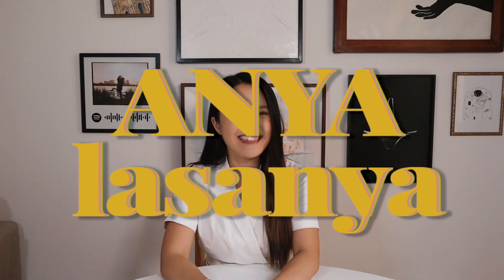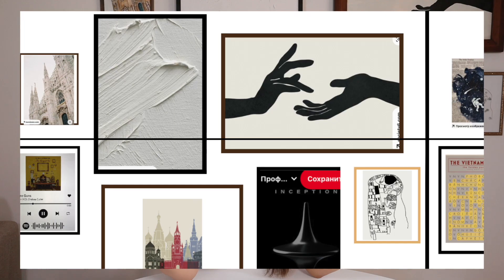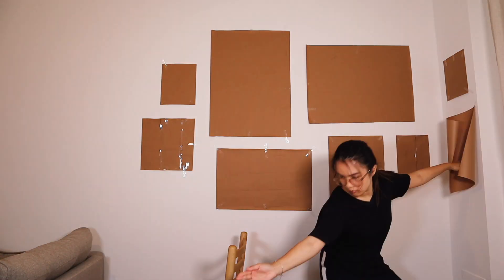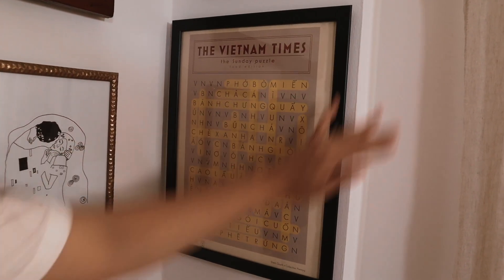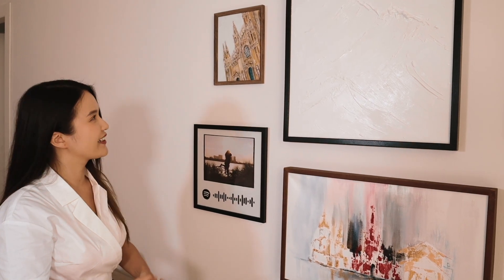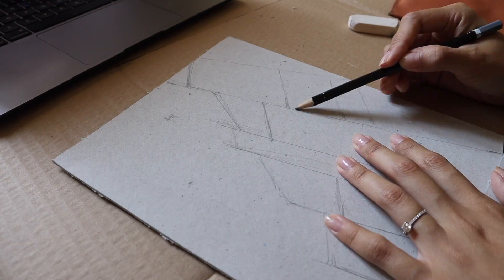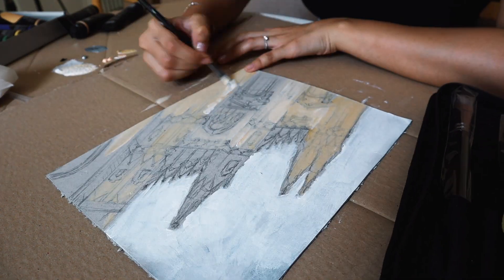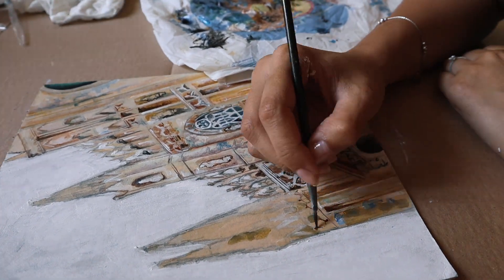My DIY Youtube backdrop gallery wall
Since I’ve moved to Milan, I still haven’t decorated my place completely. It’s still a work in progress but today I wanted to show you a DIY gallery wall that I really enjoyed making and will probably serve as my Youtube backdrop for quite some time starting from now 😄